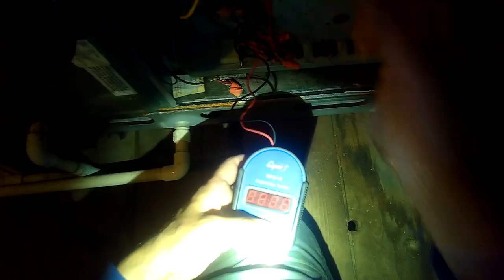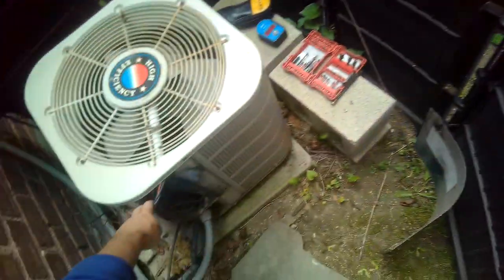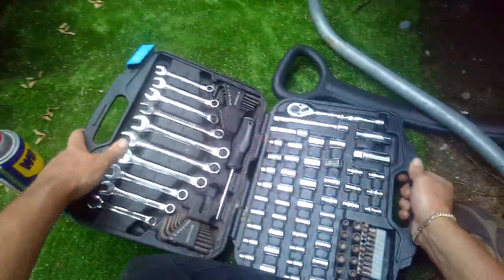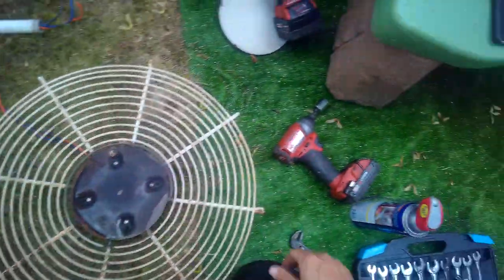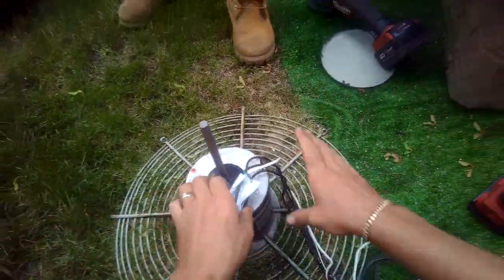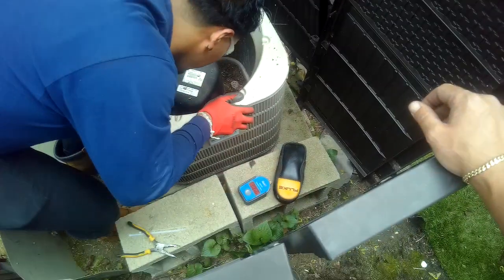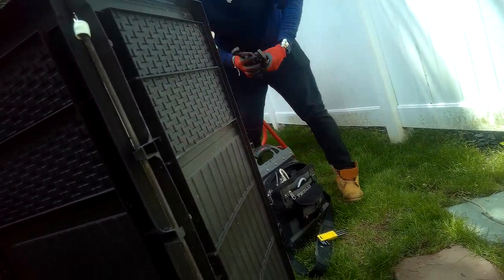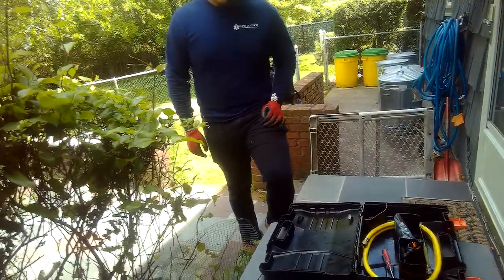Central AC Not Blowing Cold - Seized Condenser Fan Motor Replaced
Old Nordyne 3 ton R22 condenser - maybe 15-20 years old.
Fan motor seized up. Luckily they turned off the AC and called for service - might have killed the compressor.
It’s a long video. One of our longest. But I think it shows a complete service call, on the technical side, from start to finish.